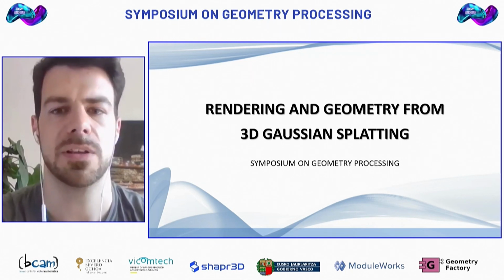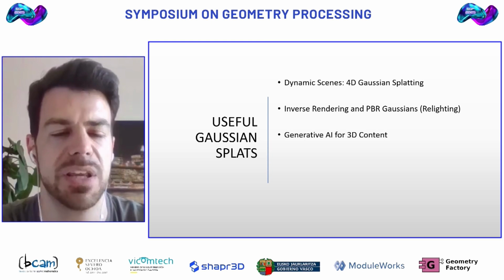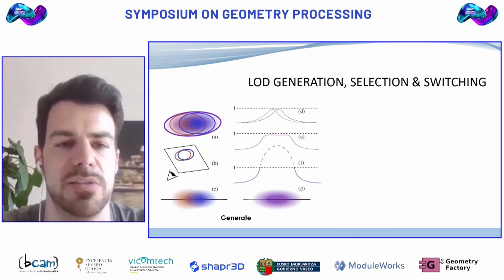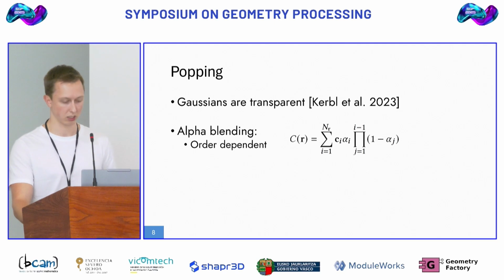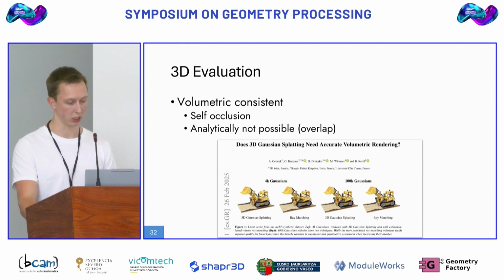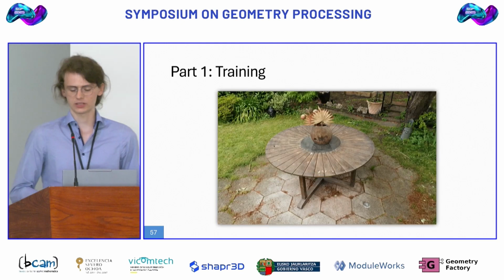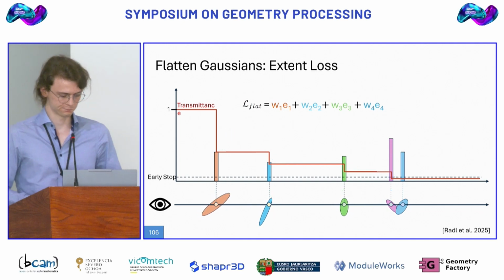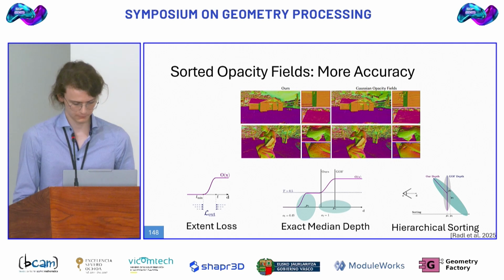"Rendering and Geometry from 3D Gaussian Splatting" by Bernhard Kerbl, Thomas Köhler &Felix Windisch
Speakers: Bernhard Kerbl (TU Wien), Thomas Köhler (Graz University of Technology), and Felix Windisch (Graz University of Technology)

Abstract: In this course, we will discuss the 3D Gaussian Splatting representation, its image formation model, and its opportunities for point-based geometry extraction. 3D Gaussian Splatting provides high performance and portability, but at the cost of several shortcuts and approximations in its rendering routine; understanding these design choices is key for converting trained models into high-quality geometry, such as meshes: A growing body of recent work discusses how triangle meshes can be extracted from the point cloud that 3D Gaussian Splatting optimizes. After revisiting the fundamentals and the impact of the approximations in 3D Gaussian Splatting, this course delves into strategies that can be used during training to encourage results that allow for high-quality mesh extraction. Finally, we provide a detailed overview of relevant recent work and research trends in this domain.